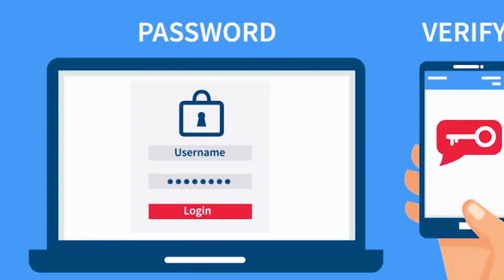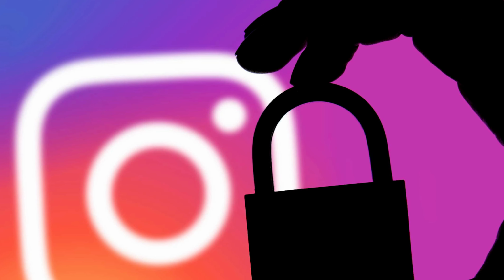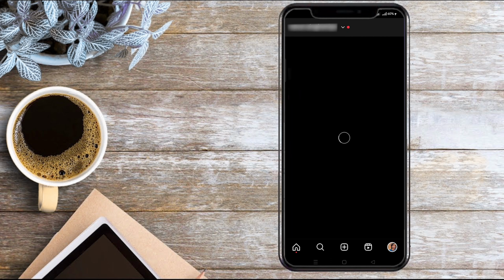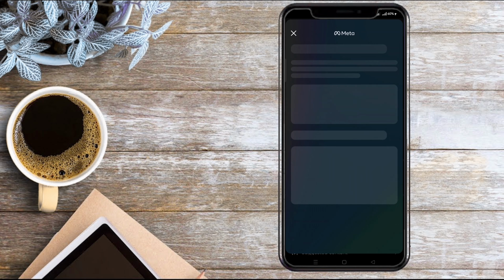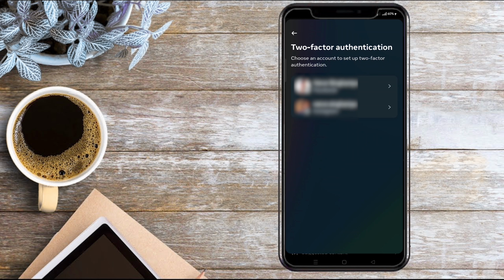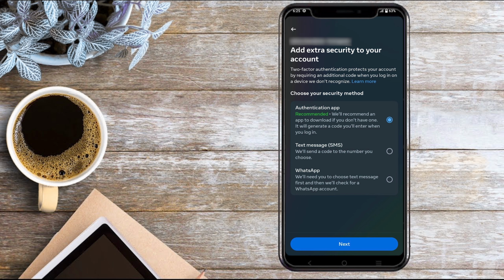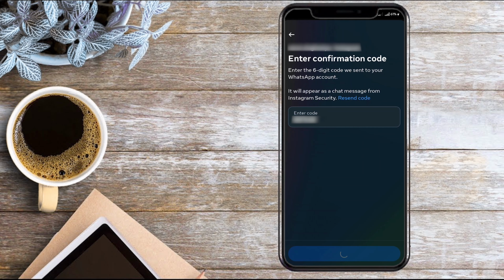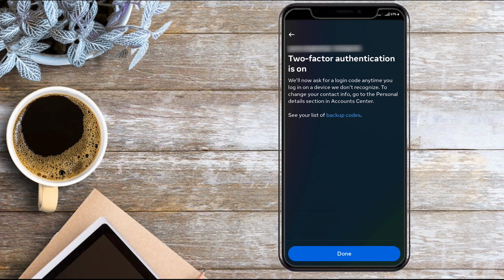Enable Two Factor Authentication on Instagram 2023 | 2 Steps Verification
If you want to know how to Enable two-factor authentication on Instagram, then you should watch this video till the end. Just by following the simple steps, you can activate two-step verification easily.

📌👇👇👇 Content Cover 👇👇👇

Explain the Extra Security Method on Instagram with
👉🏻Authentication app
👉🏻Text messages SMS